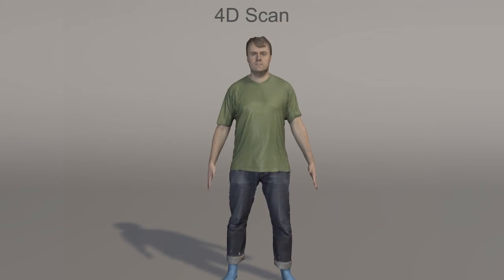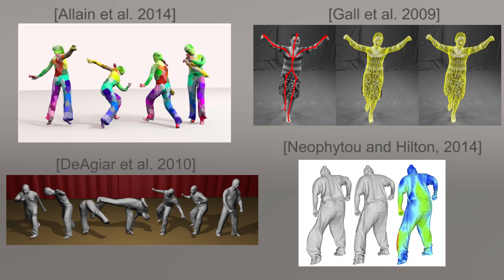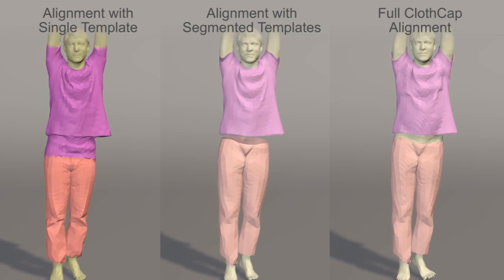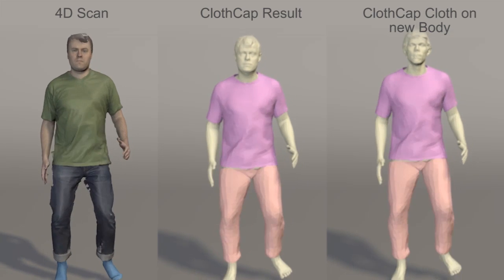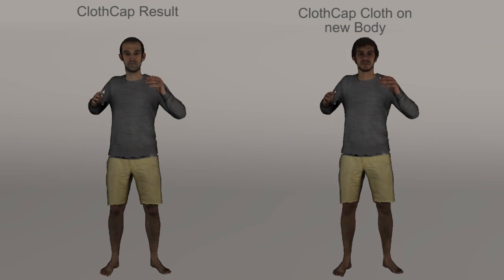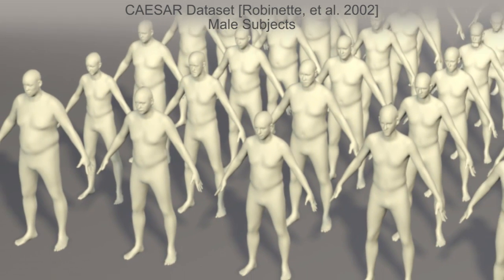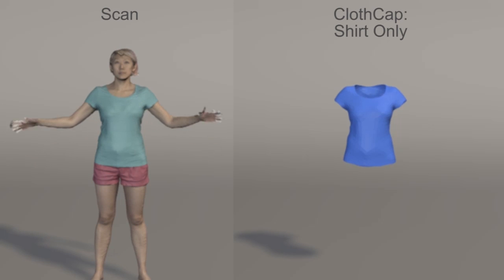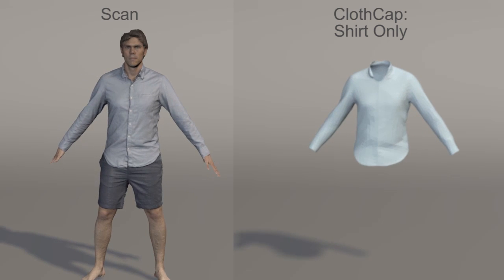ClothCap (SIGGRAPH 2017)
ClothCap: Seamless 4D Clothing Capture and Retargeting

Abstract:
Designing and simulating realistic clothing is challenging and, while several methods have addressed the capture of clothing from 3D scans, previous methods have been limited to single garments and simple motions, lack detail, or require specialized texture patterns. Here we address the problem of capturing regular clothing on fully dressed people in motion. People typically wear multiple pieces of clothing at a time. To estimate the shape of such clothing, track it over time, and render it believably, each garment must be segmented from the others and the body. Our ClothCap approach uses a new multi-part 3D model of clothed bodies, automatically segments each piece of clothing, estimates the naked body shape and pose under the clothing, and tracks the 3D deformations of the clothing over time. We estimate the garments and their motion from 4D scans; that is, high-resolution 3D scans of the subject in motion at 60 fps. The model allows us to capture a clothed person in motion, extract their clothing, and retarget the clothing to new body shapes. ClothCap provides a step towards virtual try-on with a technology for capturing, modeling, and analyzing clothing in motion.

Authors:
Gerard Pons-Moll
Michael J. Black

bibtex:
@article{Pons-Moll:Siggraph2017,
  title = {{ClothCap}: Seamless {4D} Clothing Capture and Retargeting},
  author = {Pons-Moll, Gerard and Pujades, Sergi and Hu, Sonny and Black, Michael},
  journal = {ACM Transactions on Graphics, (Proc. SIGGRAPH)},
  volume = {36},
  number = {4},
  year = {2017},
  note = {},
  crossref = {},